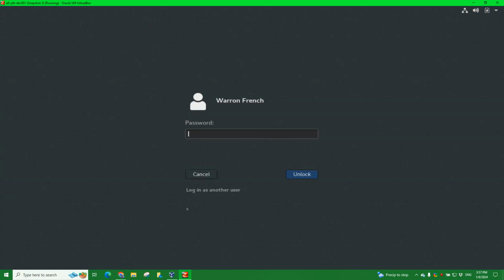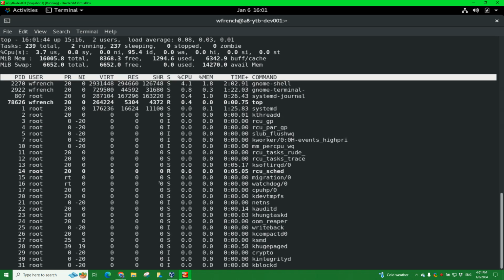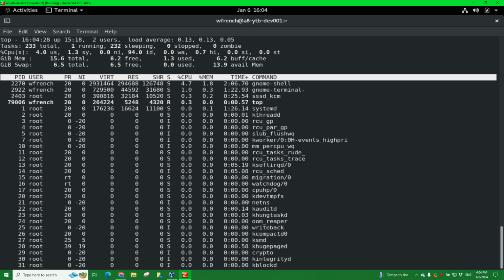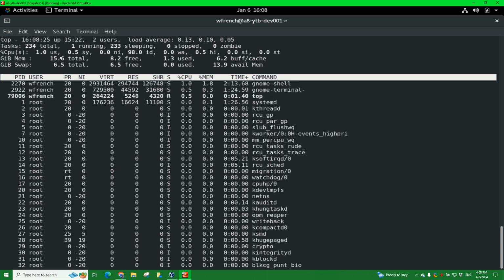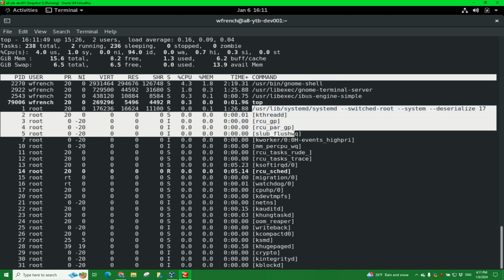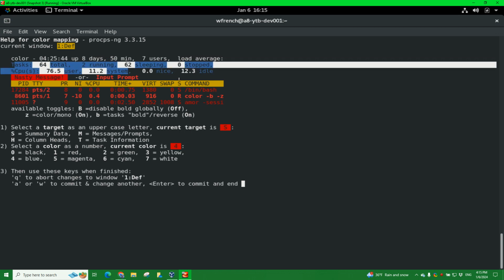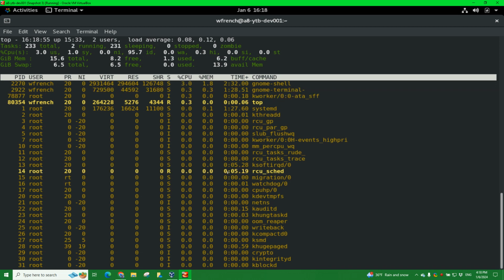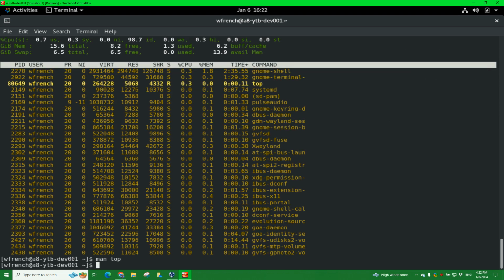Admin@LearnRHEL - BAS.009 - top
Subject: Execution of the top-command, interaction with the tool, and use of cli switches.
Details: Your system is up and running but has minor performance issues.  You can determine what processes and tasks are in the OS scheduler.  You can determine what processes are running under a given user’s shell.   Inspect CPU, RAM, swap availability and usage.  You can also manipulate the screen to customize it for easier review as well.